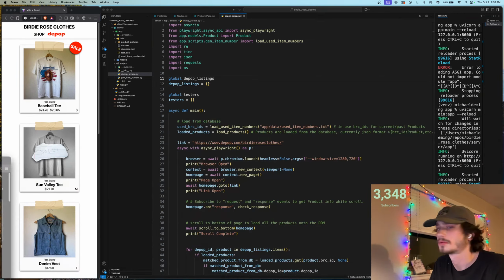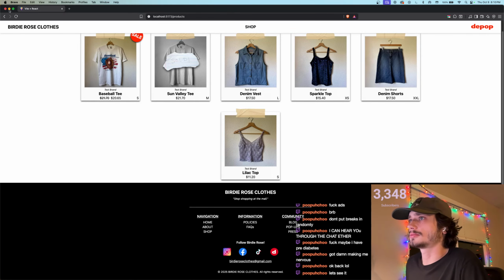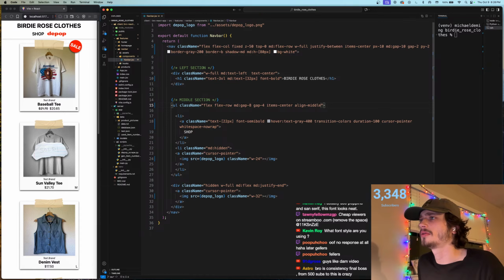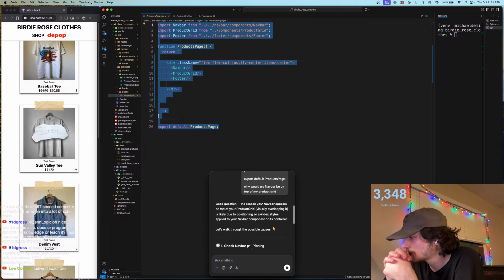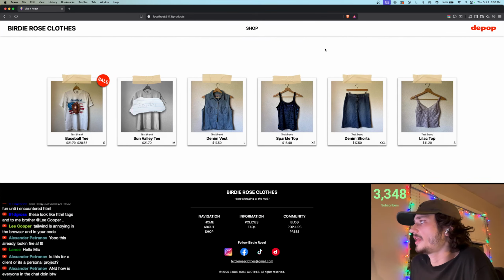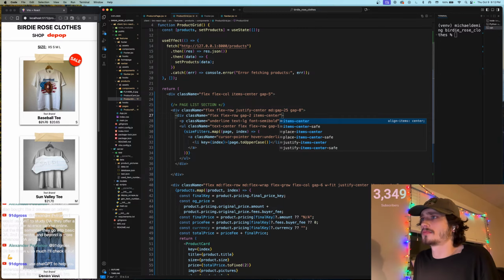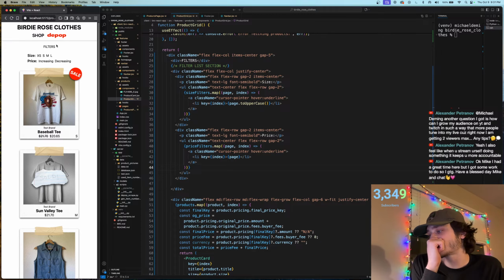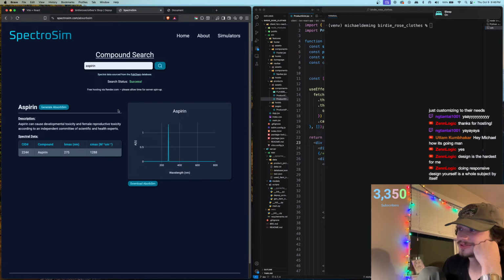Building a Business (React + Tailwind + Python) | Biochemist Learns Programming LIVE 🔴 | 10-09-2025